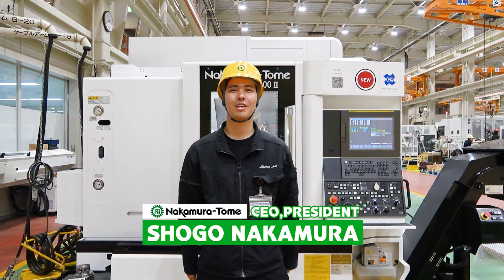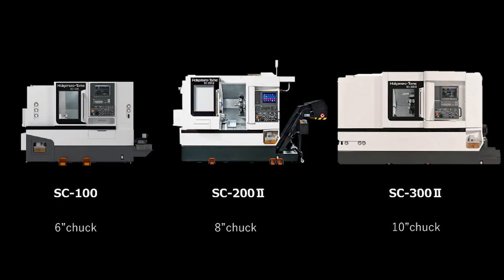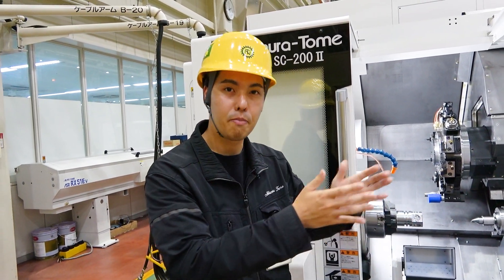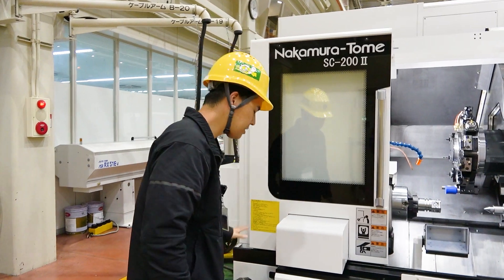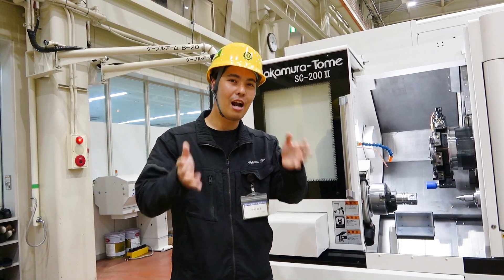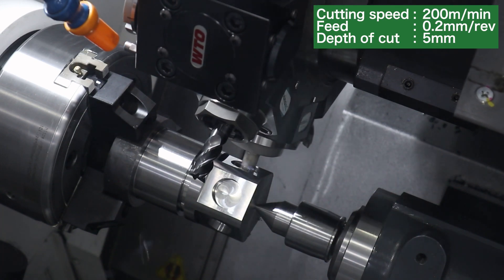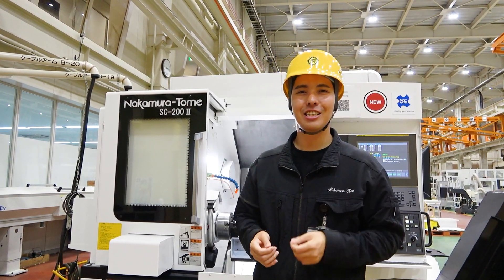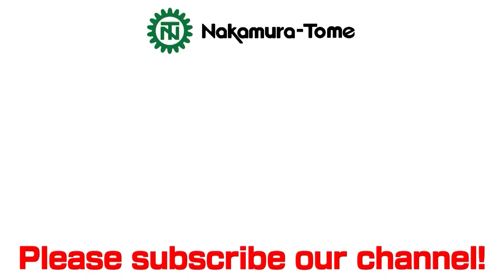New Product "SC-200Ⅱ" & "Airbag" Presentation by our CEO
This presentation is introduction to Our "SC-200Ⅱ".

日本向けチャンネルをつくりました。日本語の方はこちらに。